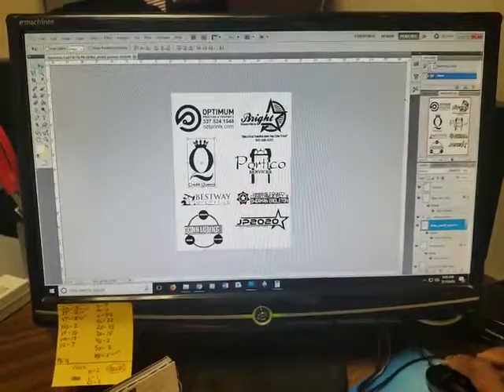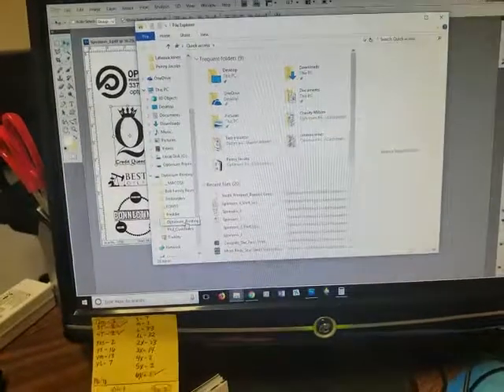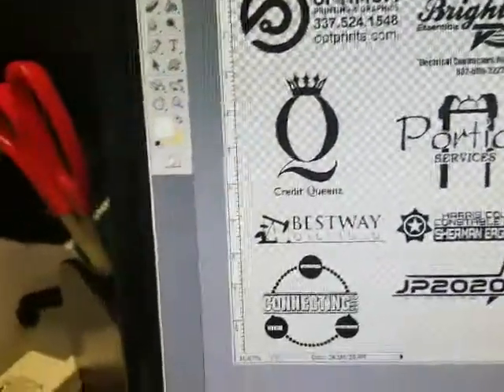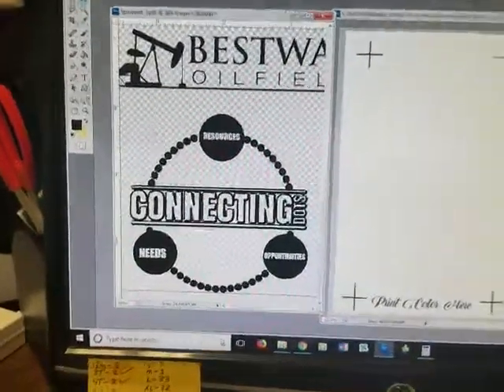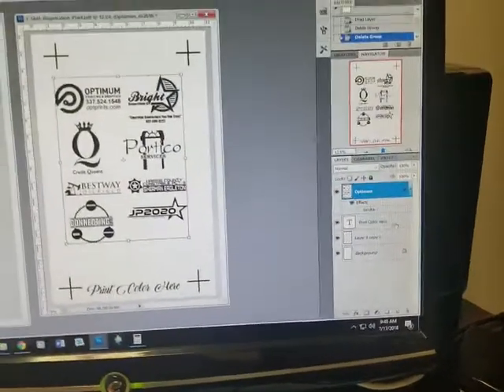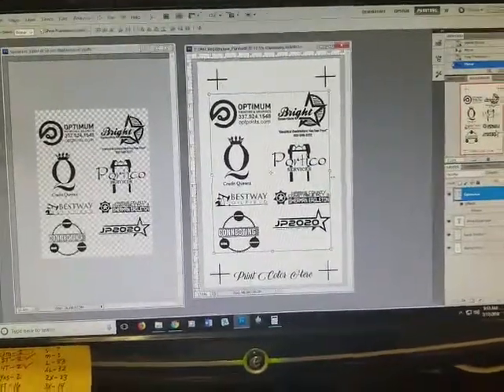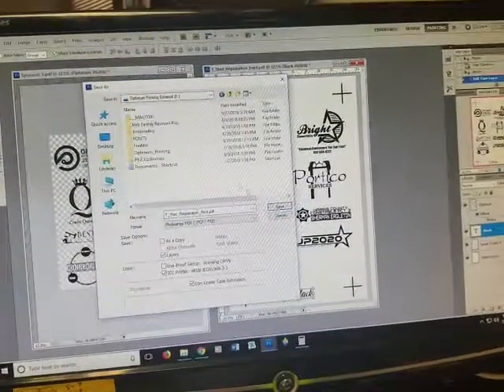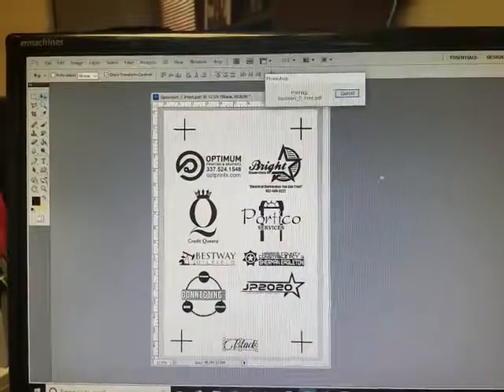Optimum Printing T-shirt Breakdown for Screenprinting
How to breakdown designs for screenprinting using Photoshop.